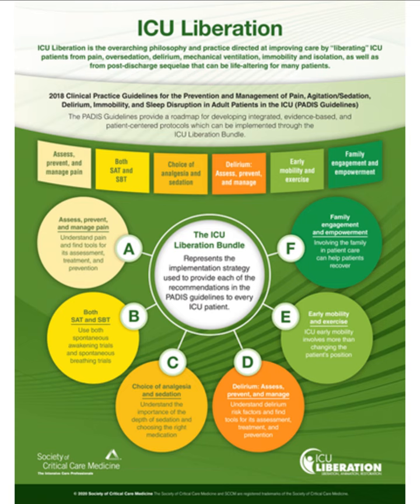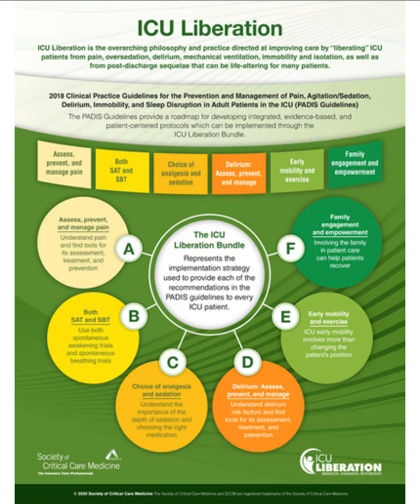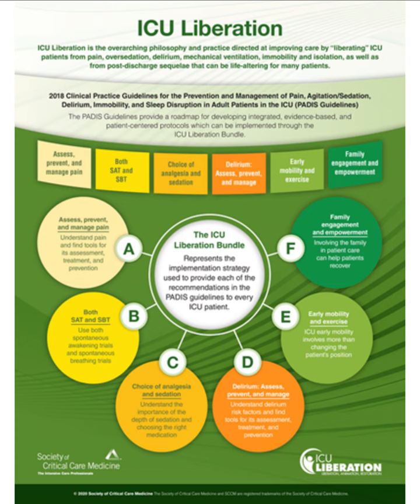ICU Lecture Series: The ICU Liberation Bundle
In this latest episode of the ICU Lecture Series, Dr. Hassaballa lectures to staff about the ICU Liberation Bundle.